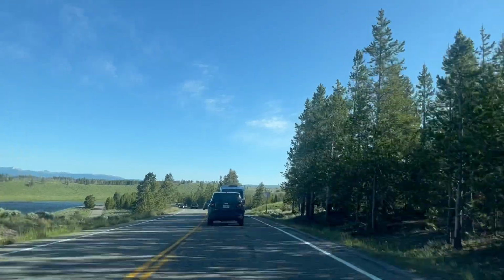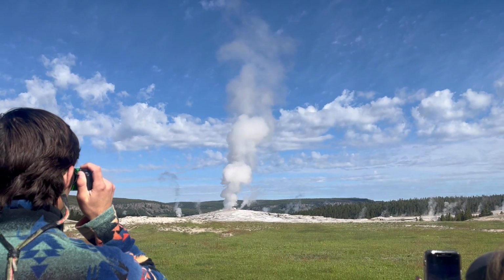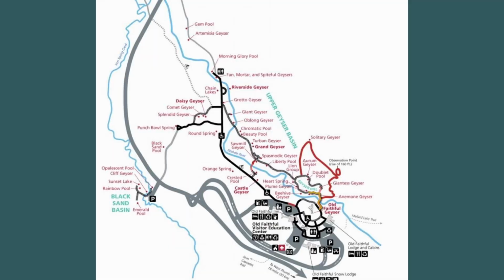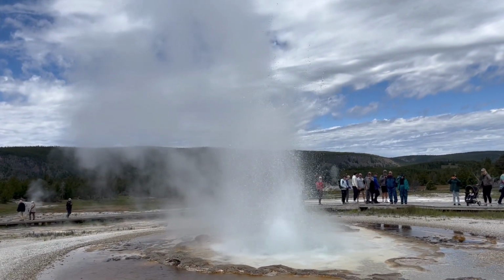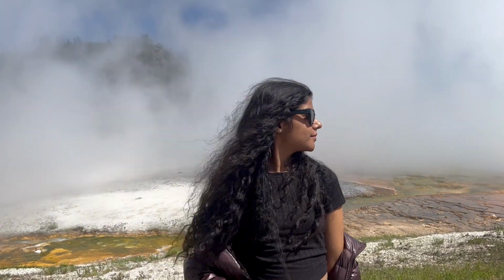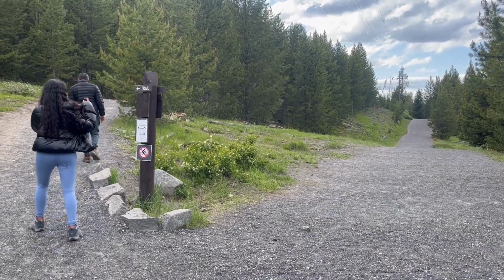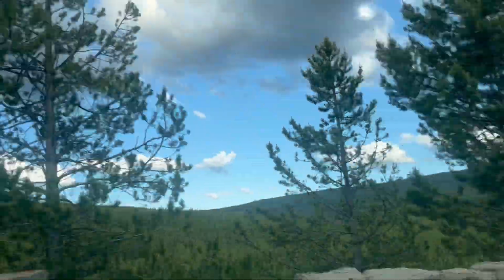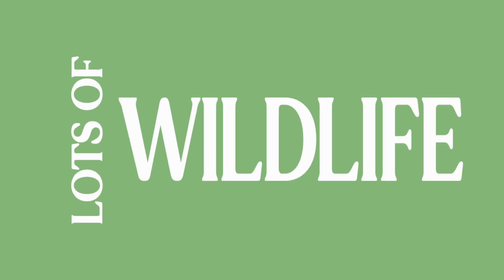Yellowstone National Park Episode 2 | Old Faithful, Grand Prismatic Spring, and Upper Geyser Basin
It's my second day in Yellowstone National Park, and we're covering the most iconic parts you've definitely heard of. I got to witness Old Faithful erupt TWICE which was absolutely surreal! After that, I witnessed Grand Prismatic Spring from two different viewpoints. Get ready for more hot springs, unreal colored pools, and of course, more bison.

00:00 Yellowstone Episode 2
00:47 Types of Hydrothermal Features
01:37 Old Faithful
05:55 Upper Geyser Basin
10:45 observations
11:48 How to See Grand Prismatic Spring
12:05 Midway Geyser Basin and Grand Prismatic Spring
14:24 Fairy Falls Trail
18:05 Drive to Gardiner
21:00 Yellowstone Episode 3 Preview